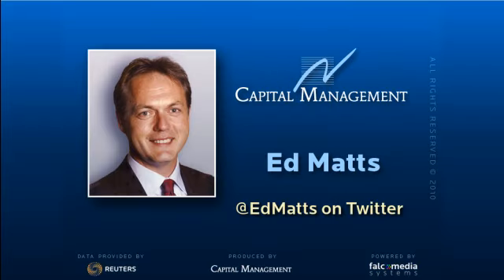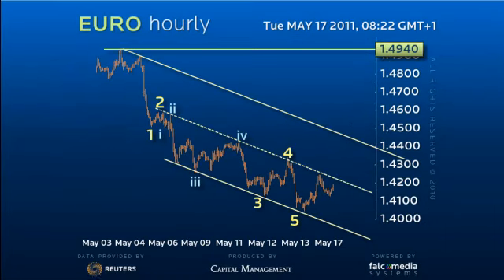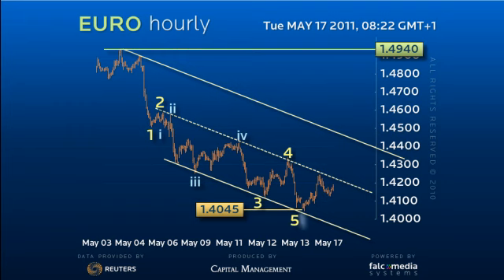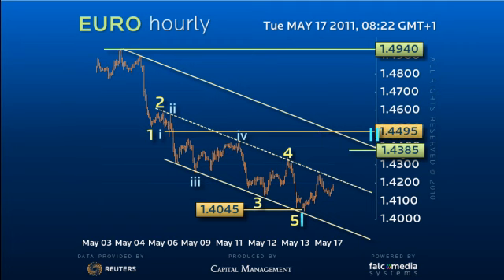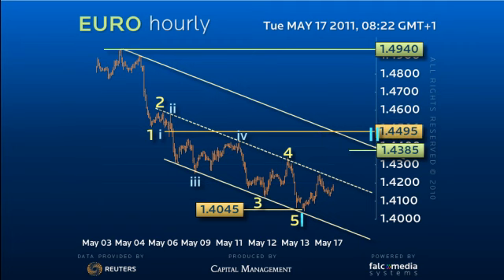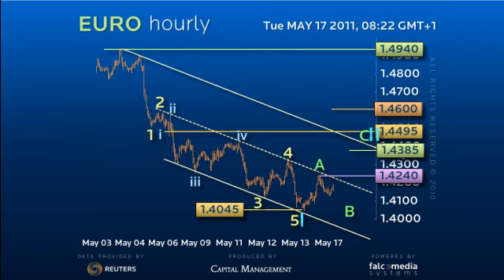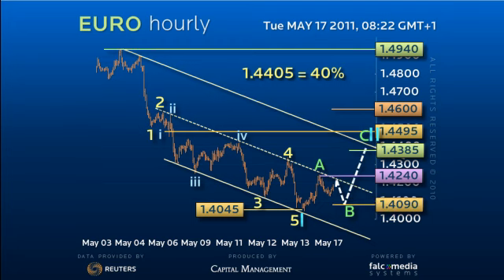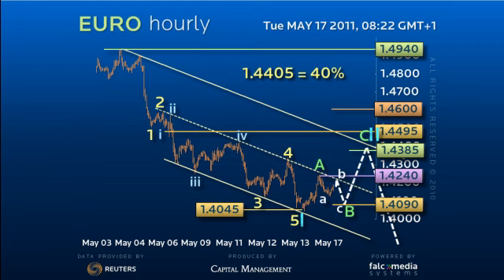Tracking the November 2010 Analogy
Euro is following the November 2010 analogy well and suggests a 3-4 day messy correction.